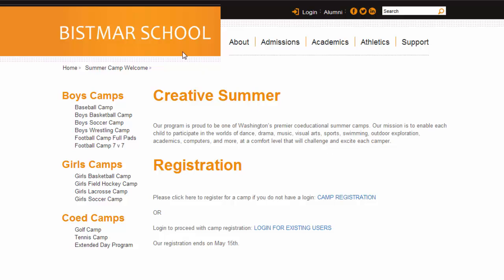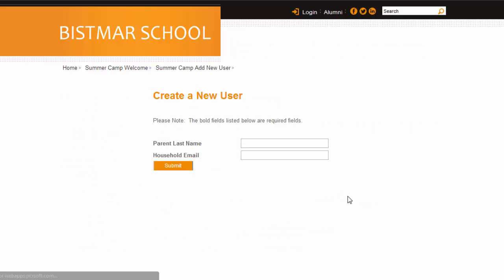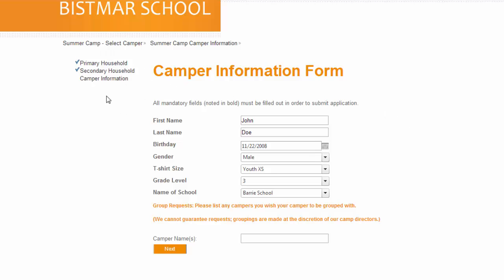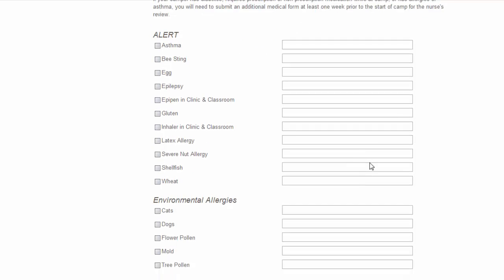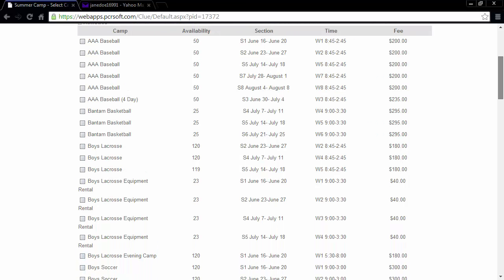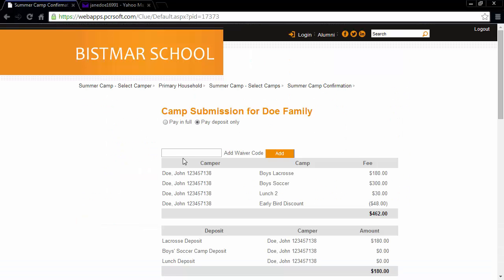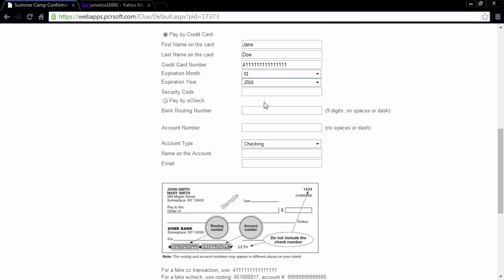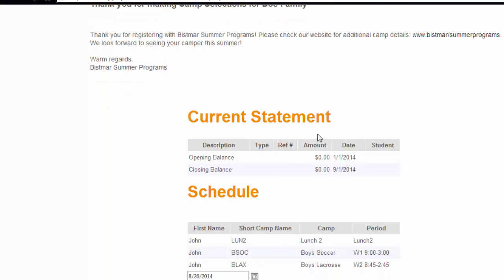Summer School and Summer Camp Registration Software: PCR Educator School Management System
Online Camp Management Software & Online Camp Registration Software is an all-in-one online registration, camp management and marketing software solution which simplifies the registration and management process for your campers and staff. Whether you run overnight summer camps, day camps, sports camps and clinics, art classes, educational camps, summer school or other types of youth programs, PCR Educator cloud-based software is flexible to handle each step of the process with ease.